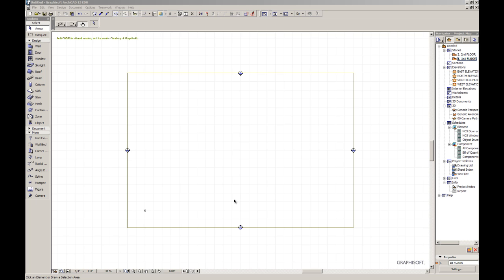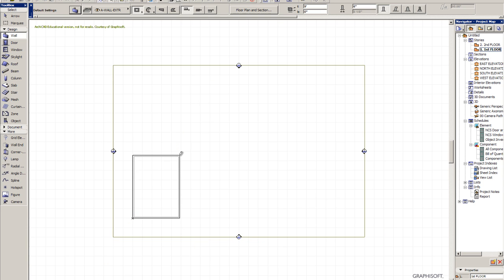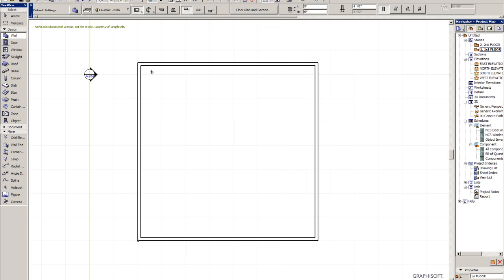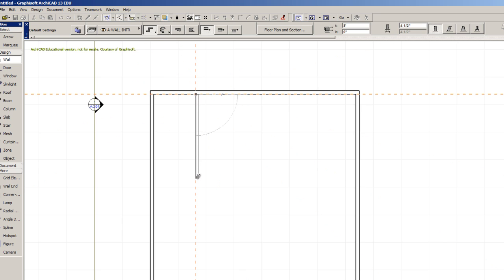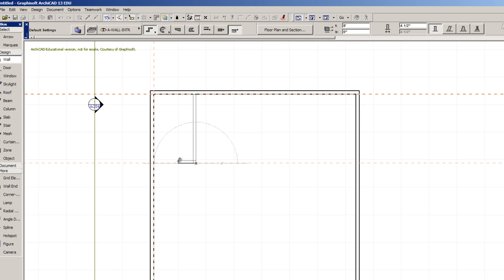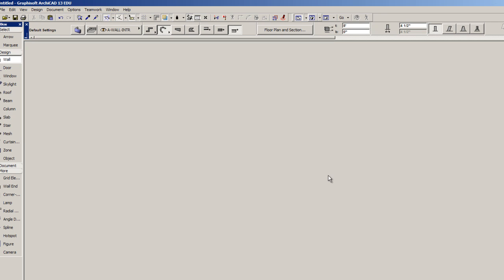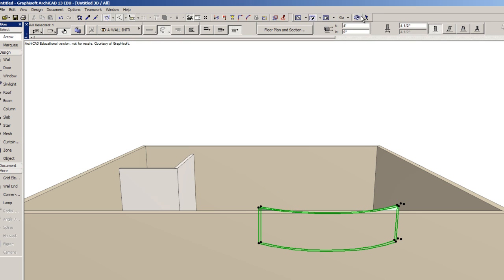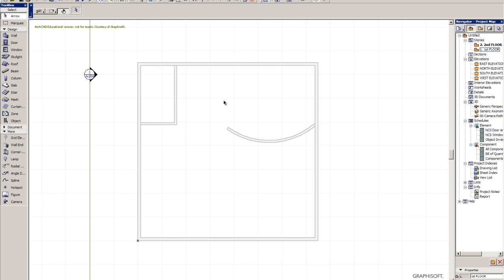Drawings Walls in ArchiCAD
How to draw walls for the cabin project.